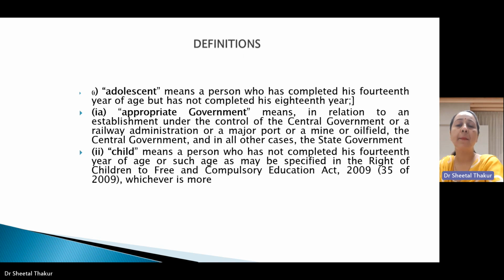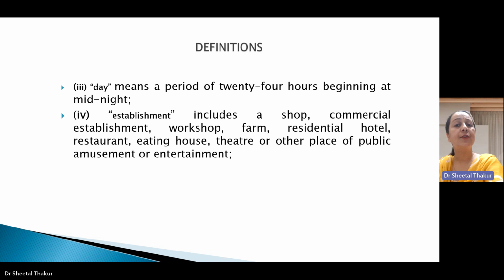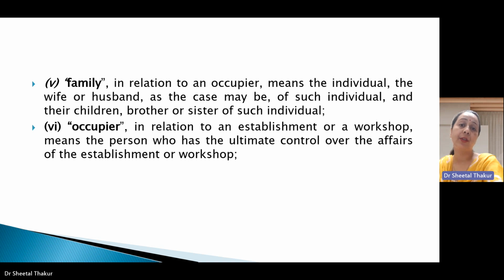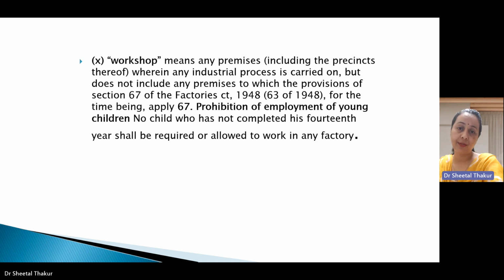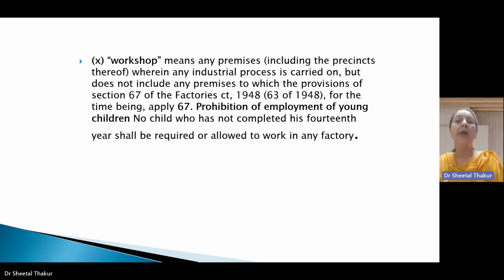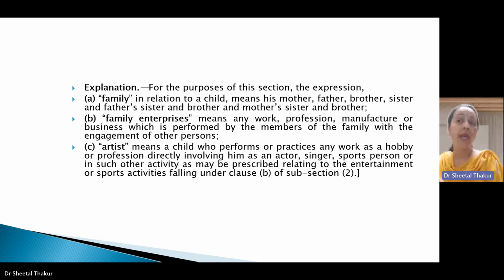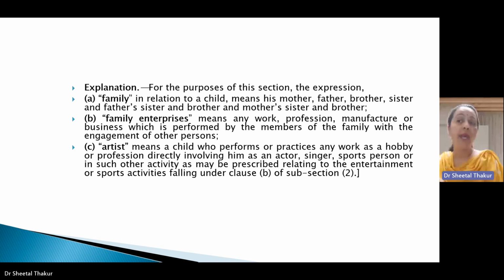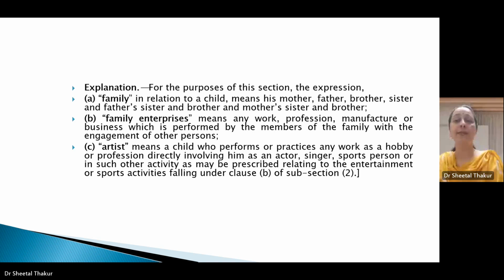Labour Law By Dr Sheetal | MAU Baddi